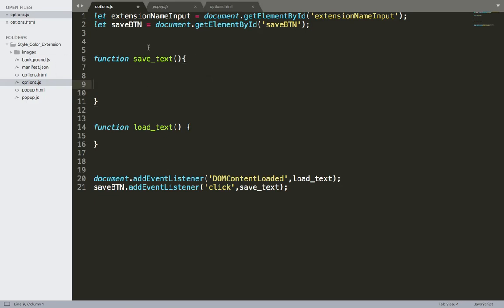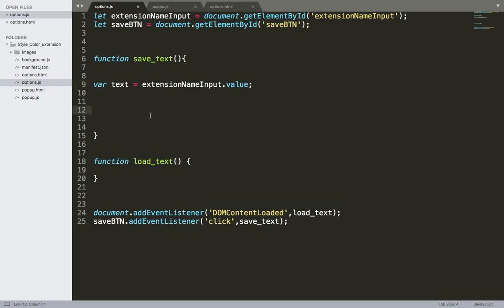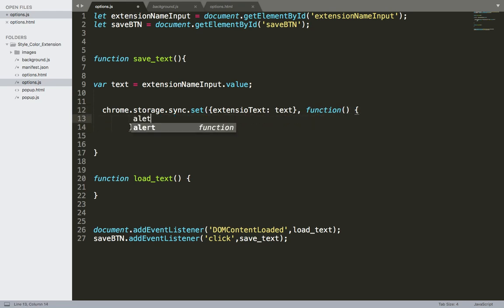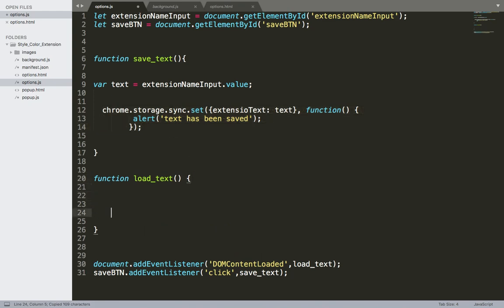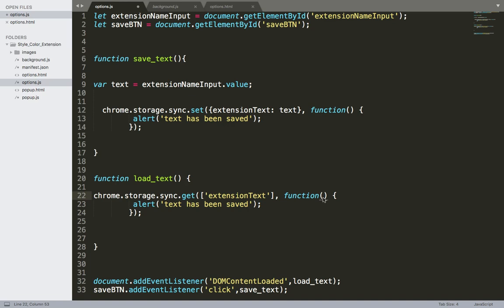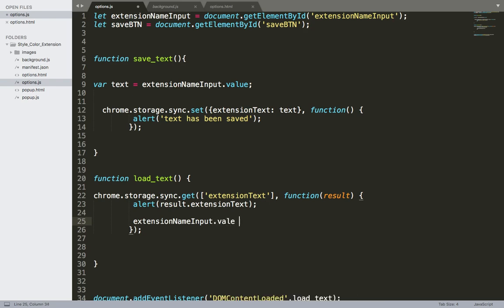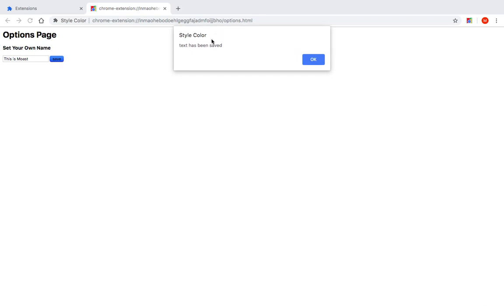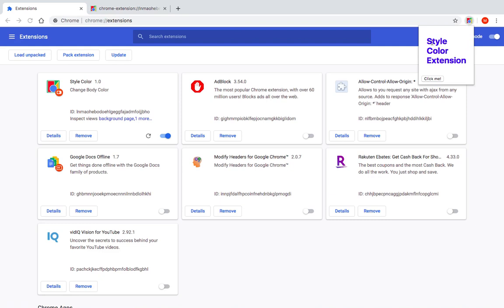Create Google Chrome Extension - Part 23